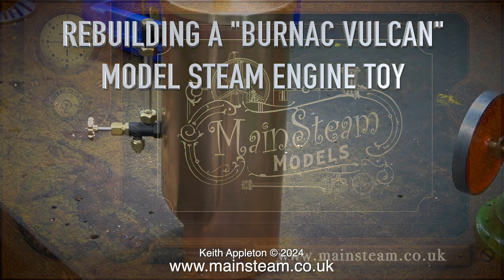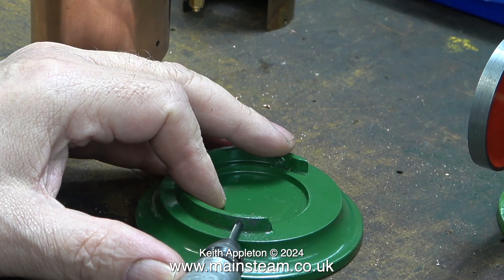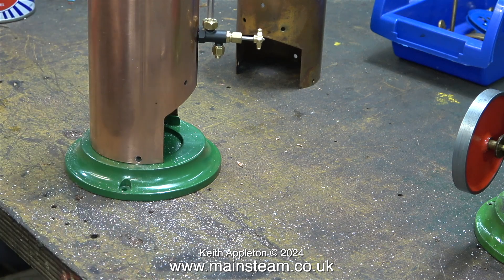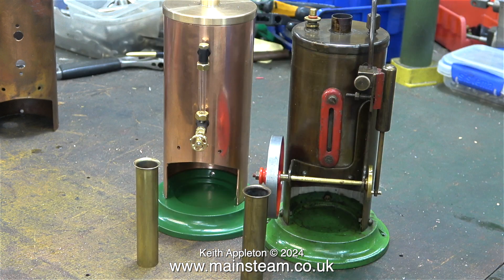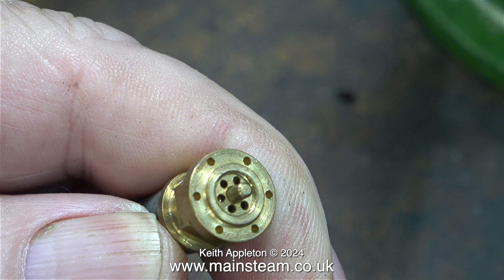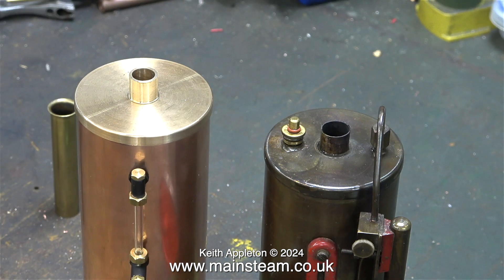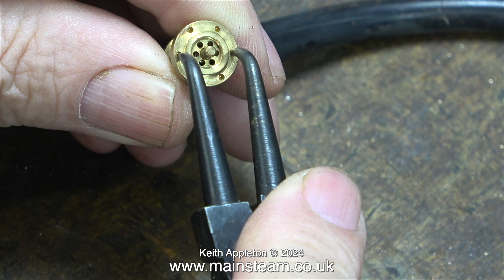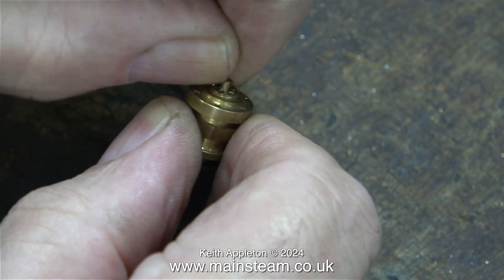REBUILDING A "BURNAC VULCAN" MODEL STEAM TOY - PART #17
Rebuilding A "Burnac Vulcan" Model Steam Toy - Part #17. Drilling clearance holes in the new Boiler Barrel into the base. A comparison between an original engine and my "Super Vulcan". Selecting a suitable Safety Valve and showing the construction followed by setting the valve to the correct blowoff pressure.